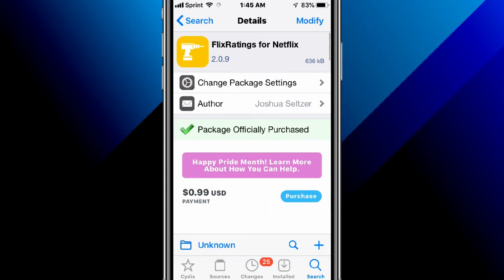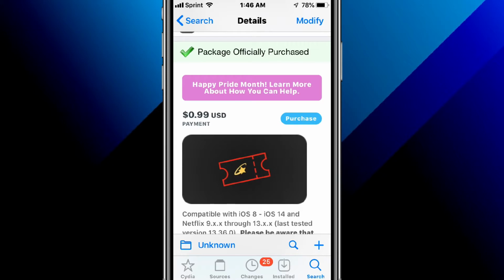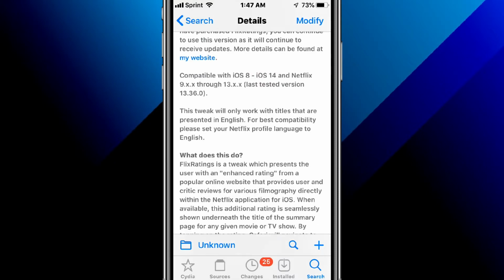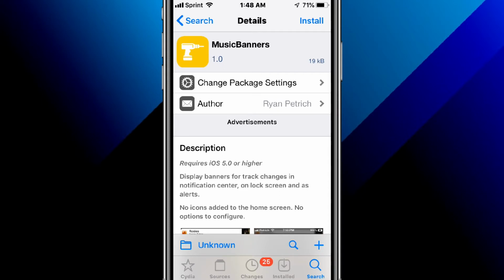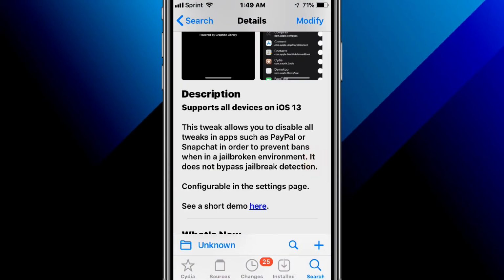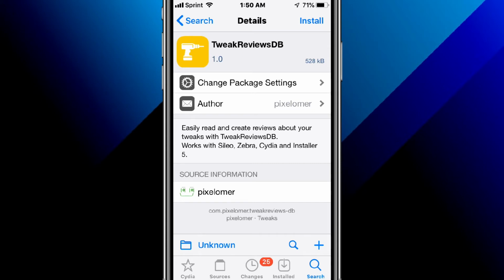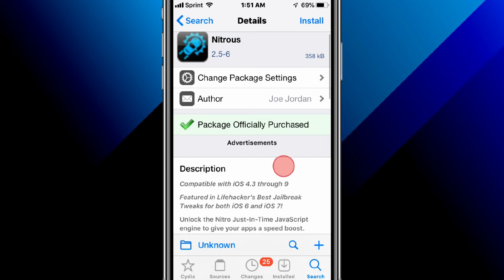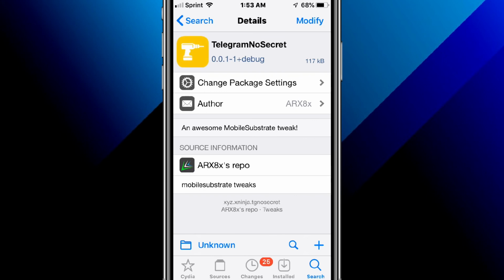Top BEST Updated Jailbreak Tweaks for iOS 11/12/13/14 (Checkra1n, Odyssey, Unc0ver + Chimera)